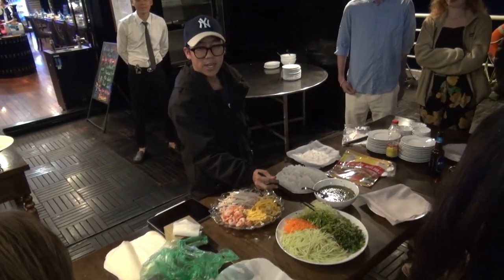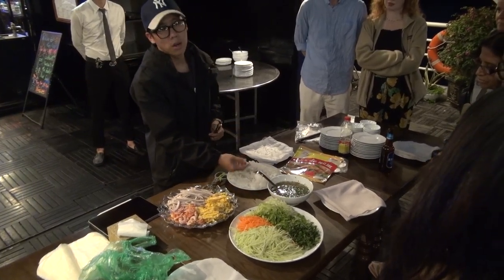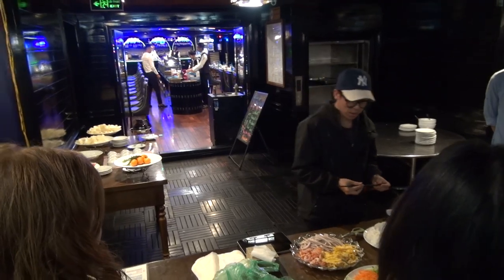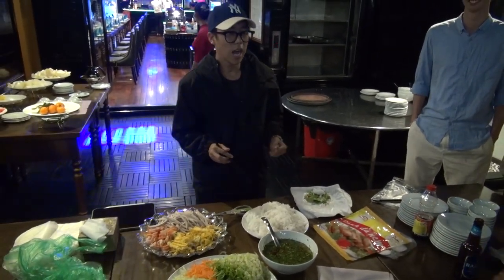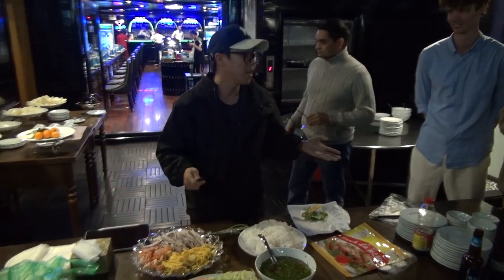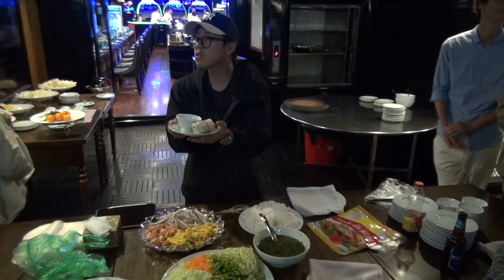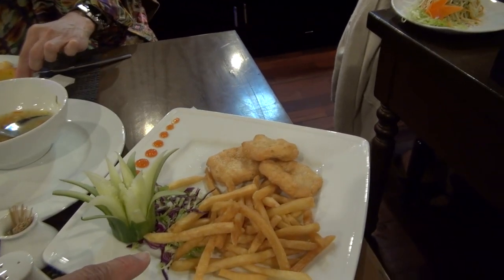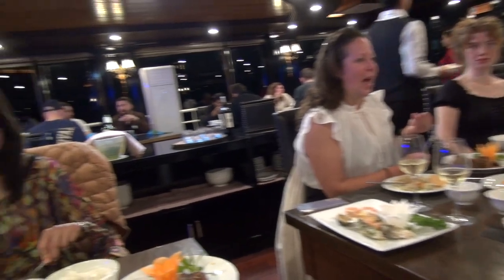Hanoi [河内]11 -Cooking class and a nice dinner in Dragon Bay Cruise. Lan Ha Bay evening is beautiful.